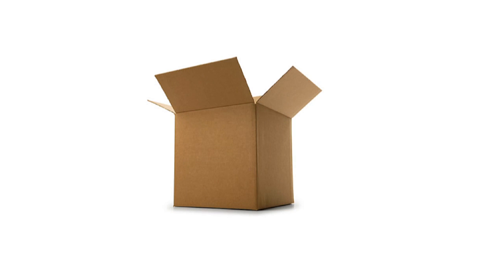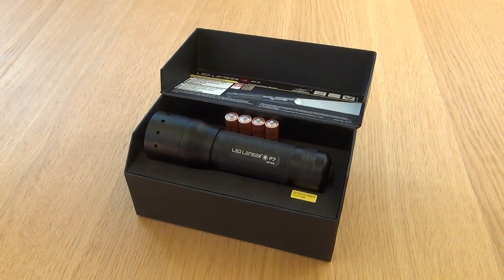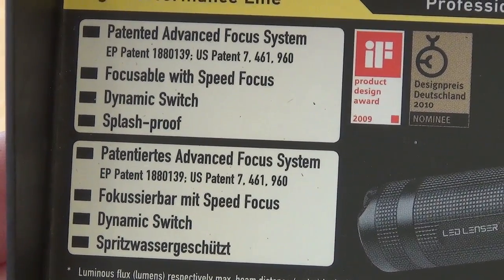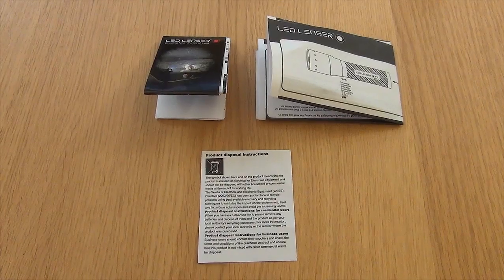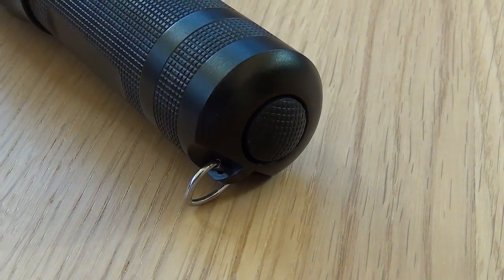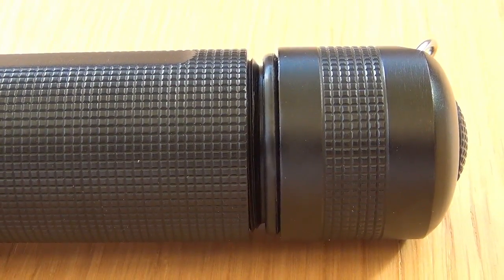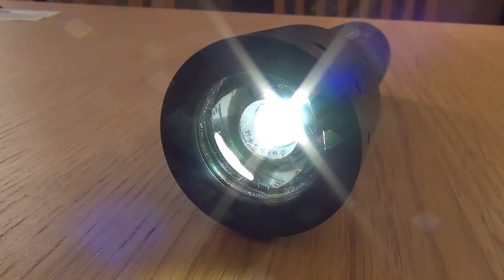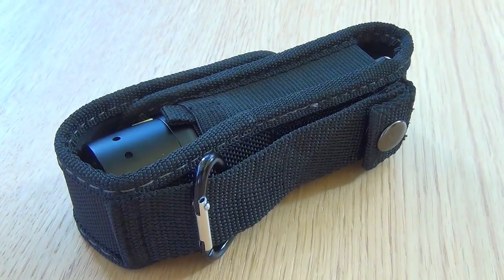LED Lenser P7 Torch (Unboxing & Test)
Hello YouTube,

A quick unboxing of a LED Lenser P7 Torch.

Mark
SpendingWages